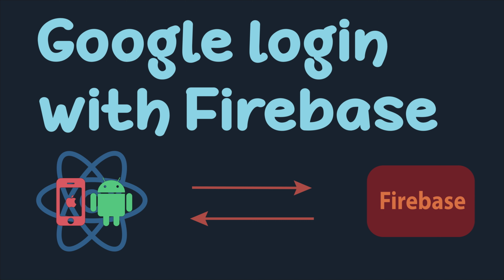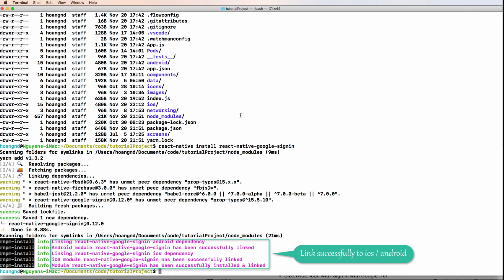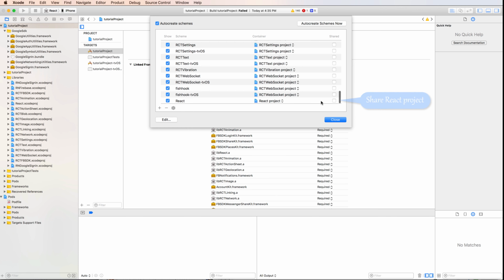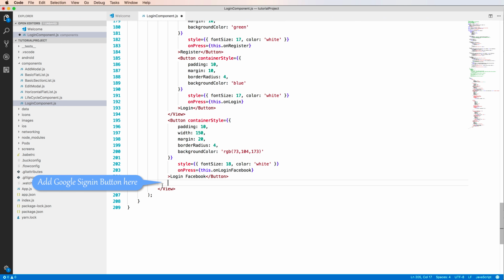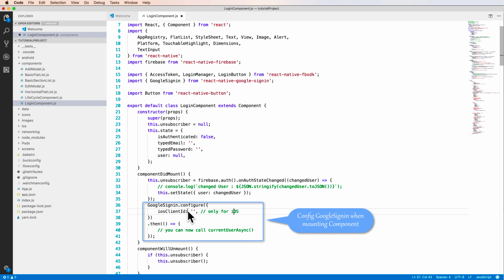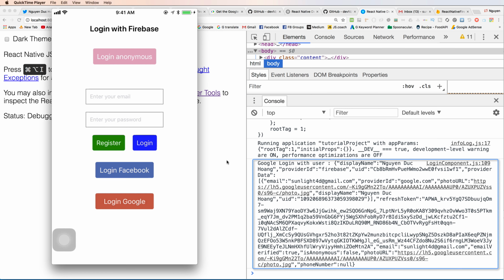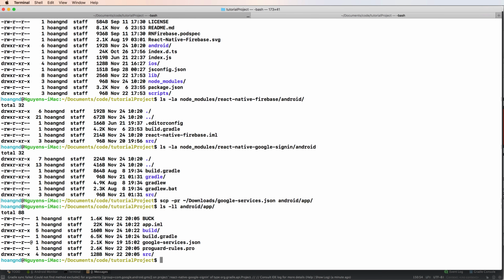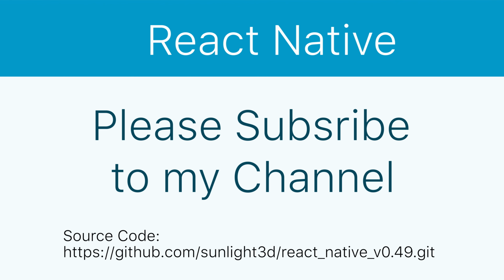Lession 32 React Native Firebase #4 Sign in Google with Firebase SDK